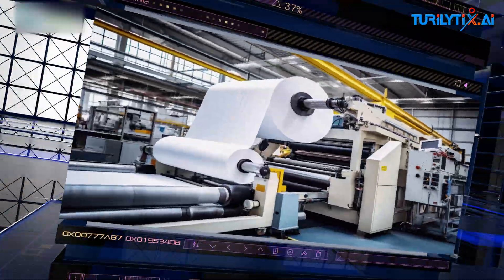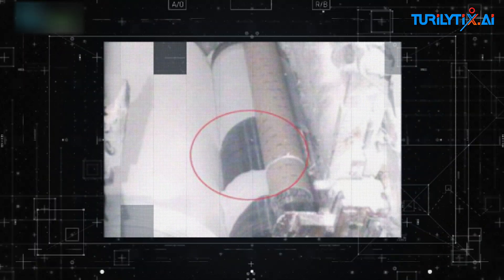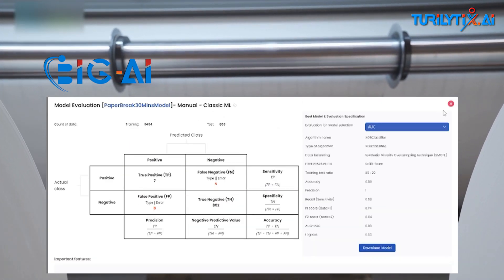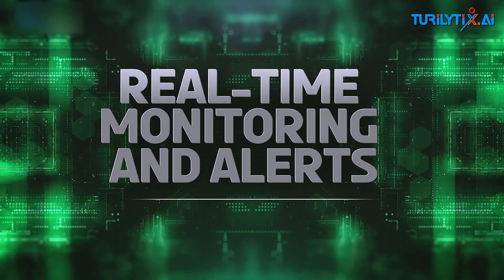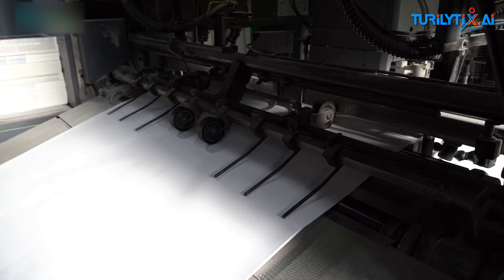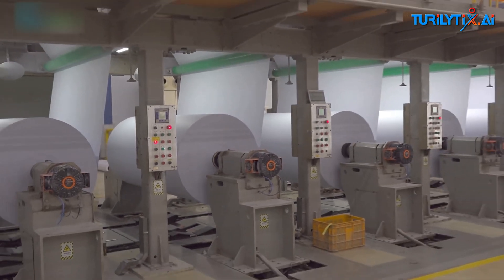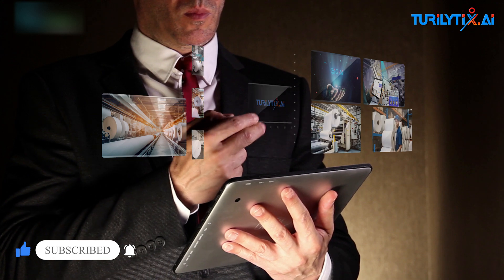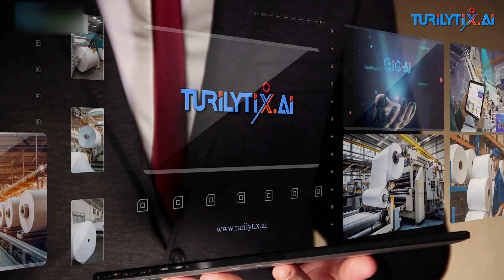Sheet Break Nightmares | MILLIONS Saved $$$ | BIG-AI's Revolution in Paper Production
Unlock the potential of predictive analytics with BIG-AI! In this video, we delve into how our advanced AI technology can predict sheet breaks in the manufacturing process, leading to significant cost savings and increased efficiency. From data collection to decision-making, discover how BIG-AI transforms raw data into actionable insights, helping your business save millions.
Key Highlights:
• Data Collection and Integration
• Predictive Analytics in Action
• Real-Time Monitoring and Alerts
• Decision-Making and Action
• Benefits and ROI

Implementing BIG-AI for sheet break prediction offers significant benefits:

Reduced Downtime: Minimize production stoppages by preventing sheet breaks.
Cost Savings: Lower maintenance and operational costs.
Improved Efficiency: Enhance overall production efficiency and output.
Enhanced Decision-Making: Data-driven insights for better operational decisions

“Want to learn more about how BIG-AI can transform your operations?

Don’t miss out on the chance to revolutionize your manufacturing process with BIG-AI’s predictive capabilities!